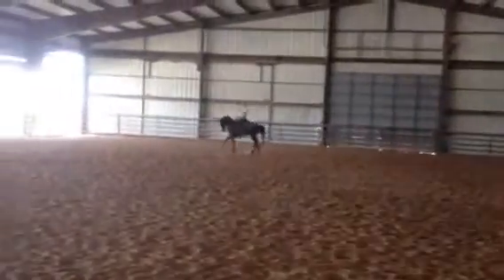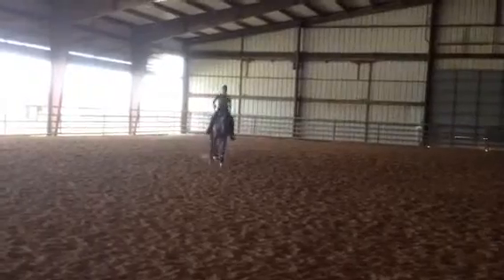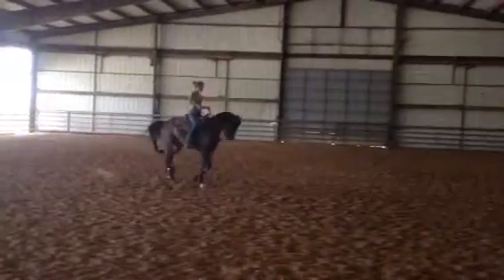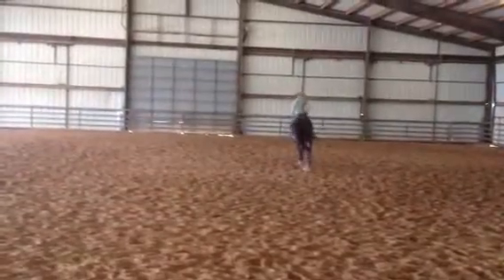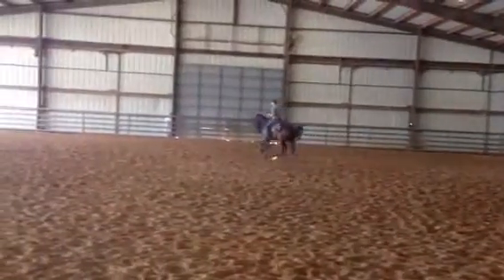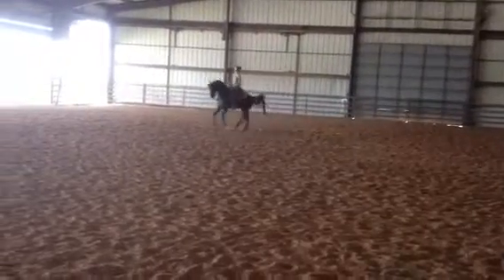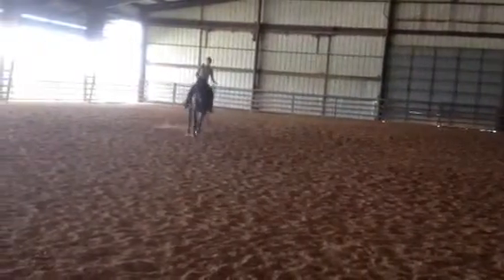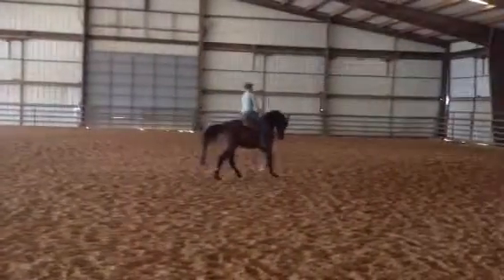Wild about Fame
2 months with JT